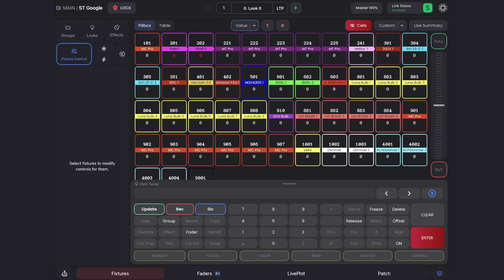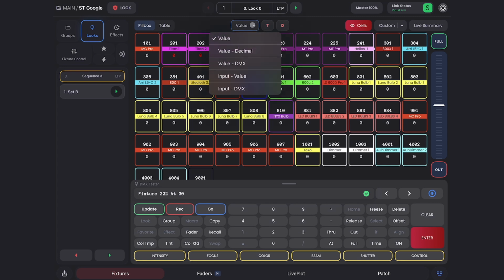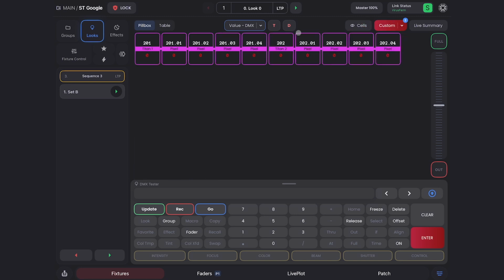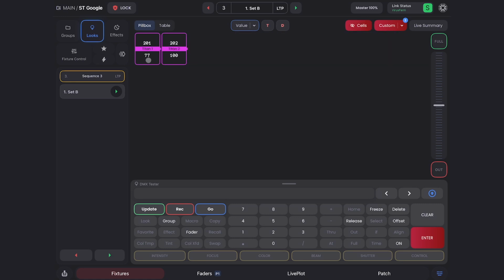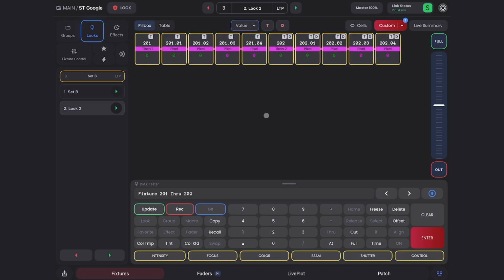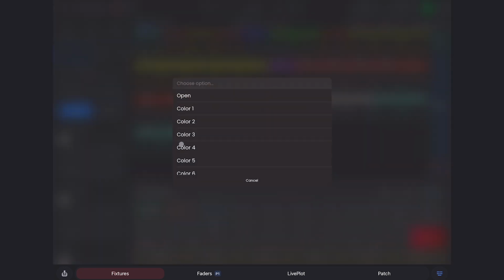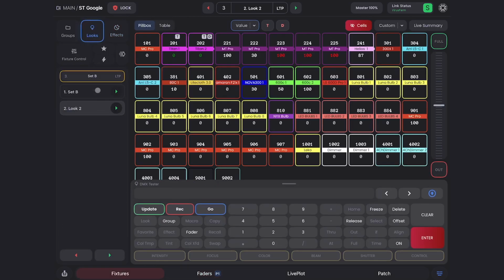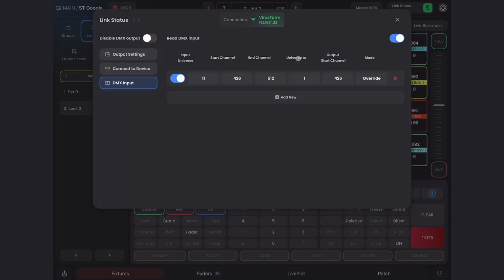Blackout 2.3.8 Update: Faster Effects, Smarter UI, Better Battery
Blackout 2.3.8 is packed with new features and improvements. From smarter UI and MIDI updates to improved battery life and new workflow tools, this release is all about making your day on set faster and smoother.

New Features:
- Update effects and groups with the new update menu
- Clone existing effects and apply them to new selections
- View states: switch between value, decimal, DMX, time, and delay
- Long-press any button to see its description
- LivePlot: selection color now matches pillbox selection
- Database View: collapsible folders for easier navigation
- Command Line: THRU support added to collapsed keyboard
- DMX Input: global toggle now in header
- Display values: pan, tilt, and zoom now show degree values
- Fixture Controls: dimmer, pan, and tilt always show at the top unless filtered
- Advanced Color Mode: plus/minus buttons added for fine-tuning
- Sequence names now sync with fader labels
- Save and manage MIDI mapping presets
- Learn the same command to multiple keys or devices
- Keyboard popup: now larger and easier to use
- Sidebar and channel UI: cleaner buttons and dropdowns
- Battery life improvements on mobile and tablet devices
- Full sync option in cloud database (long press Sync Database)

Fixes:
- Level wheel learnability improved
- MIDI learning is more stable for keyboards
- MIDI events no longer trigger when typing
- Updating groups/effects now handles offset selections
- CMD button shows in LivePlot even with keyboard open
- Unnamed fixtures now render correctly
- Macro popup now appears at the top of iPad
- Link Status color now reflects output correctly
- DMX tester now clears values on exit
- Fixture Controls filters now show selected state clearly
- LivePlot CCT display is harmonized across fixture ranges
- General bug fixes and performance enhancements